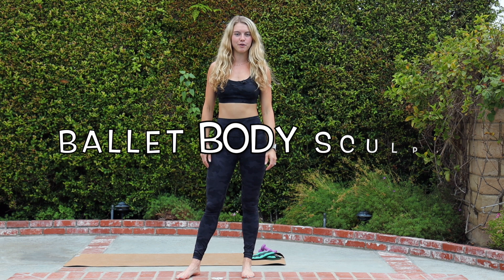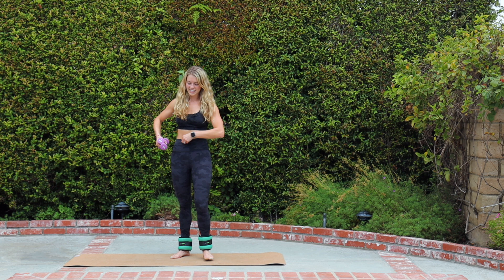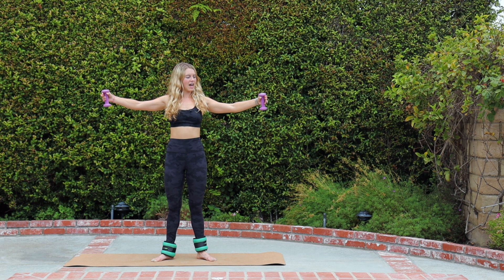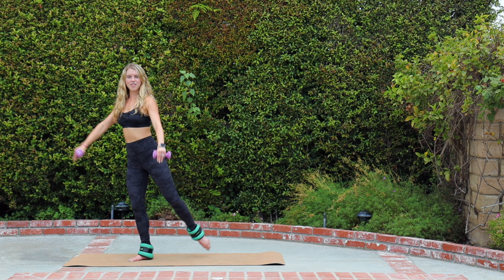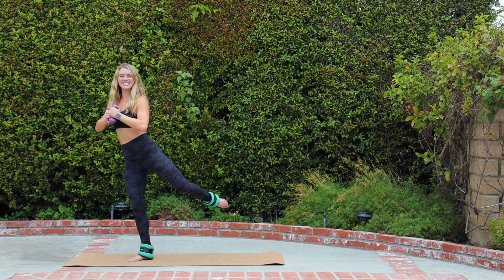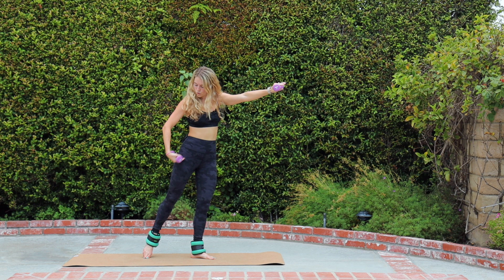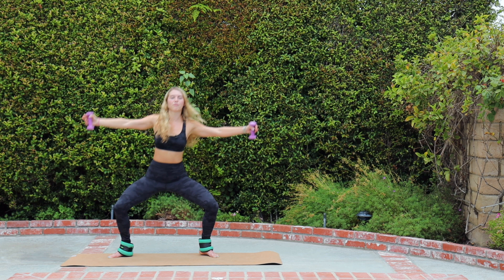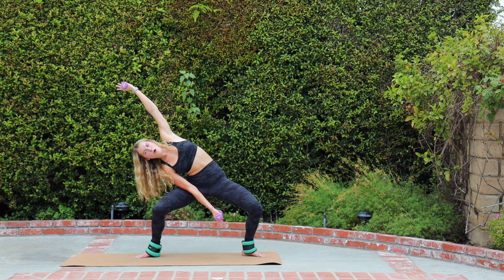BALLET BODY SCULPT | Home Workout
Hey guys!  Today's class is Ballet Body Sculpt with ankle weights and light dumbbells.  This is a FULL BODY workout with CARDIO - ballet style of course!  You will leave feeling long, lean and gleaming!

I am using 2.5 lb each ankle weights and 2lb dumbells each.

xx

Lindsay Bushman